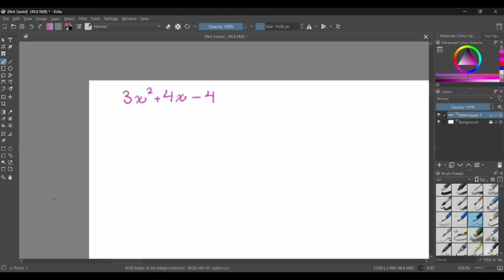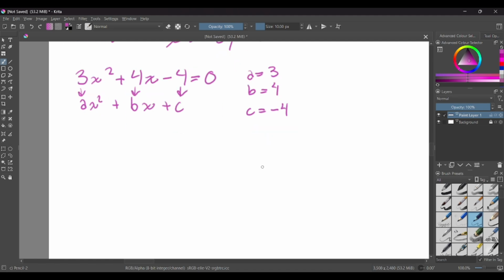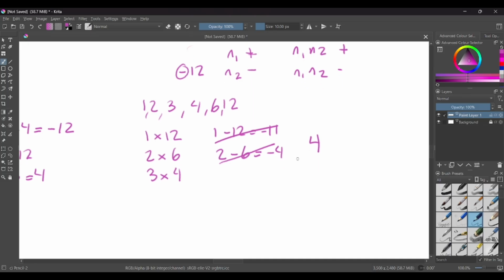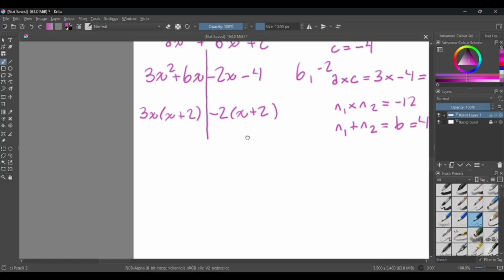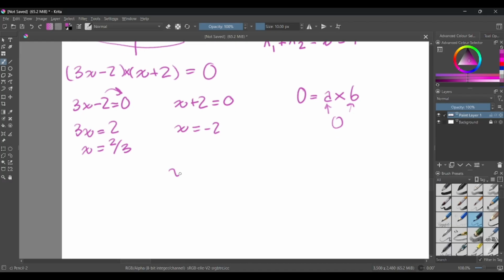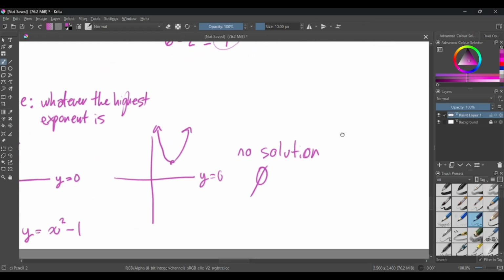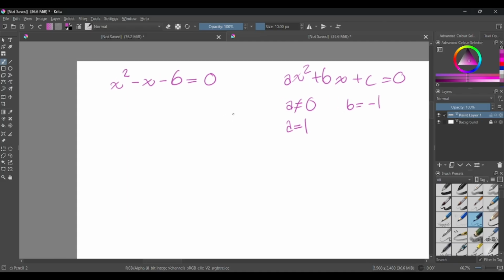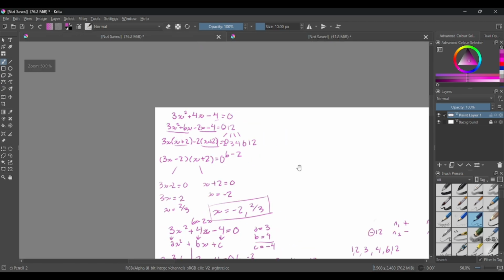Fast & Deep | How to Solve a Quadratic through Decomposition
How to Solve a Quadratic Equation Through Decomposition Method.

This is the first in a 3 part series where I teach you how to solve quadratic equations. This one covers my absolute favourite method, Decomposition.

0:00 - Intro
0:21 - Fast Example
2:31 - In-depth explanation of steps
12:32 - Why is there 2 answers
15:20 - Why is 6x - 2x =4x
16:58 - Trick to skip steps
21:03 - Outro